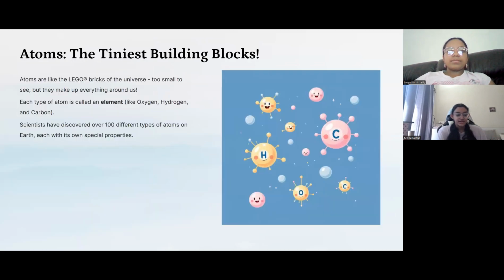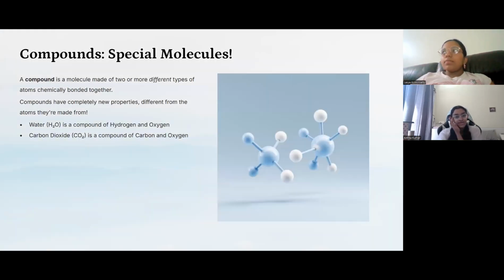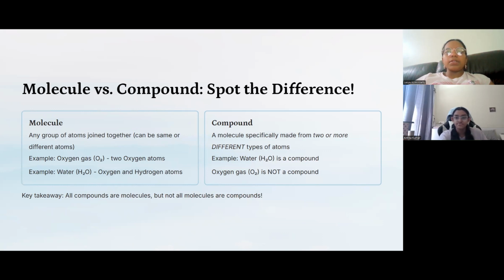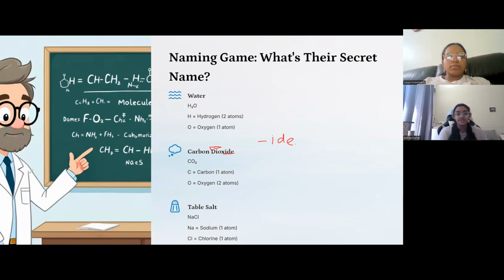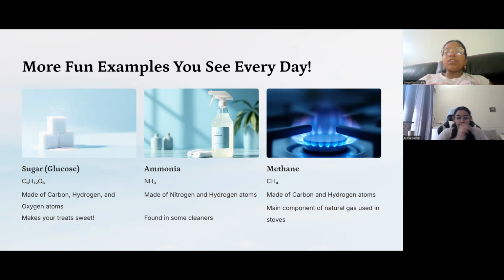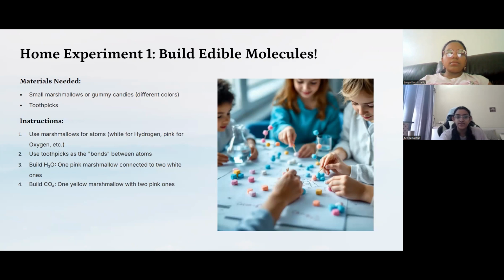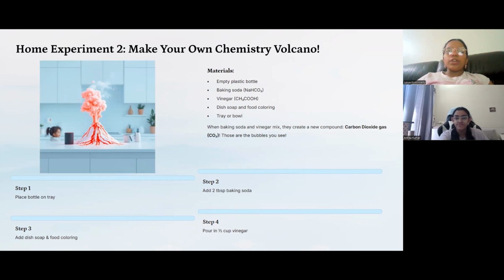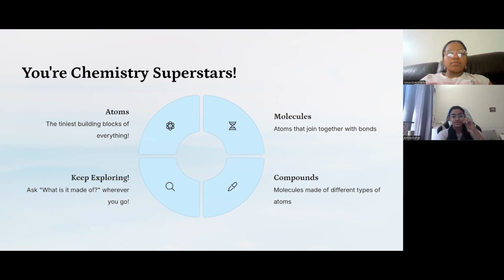Molecules, Compounds, and Names | Easy Science for Grades 5-7!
🌟 In this video, we’ll explore the building blocks of matter—molecules and compounds. You’ll learn what atoms are, how they come together to form molecules, and how scientists give those molecules special names. Perfect for students in grades 5–7, this lesson makes tricky concepts simple with examples you see in everyday life! 🧪✨

By the end, you’ll be able to:

- Tell the difference between molecules and compounds

- Understand chemical formulas like H₂O and CO₂

- Recognize why naming compounds is important in science

This video is great for homework help, review before a test, or just exploring the world of chemistry in a fun way.